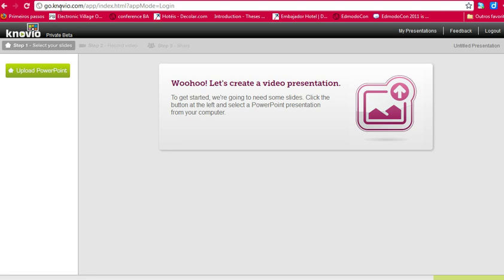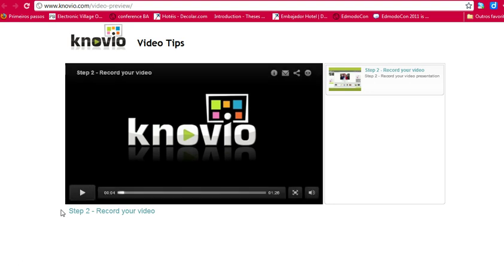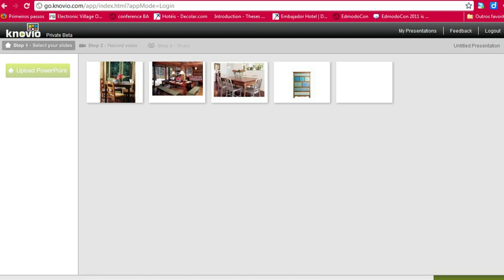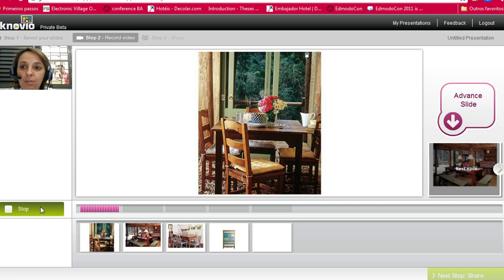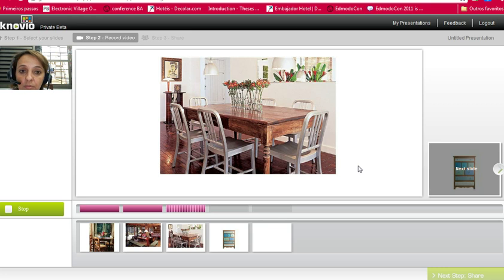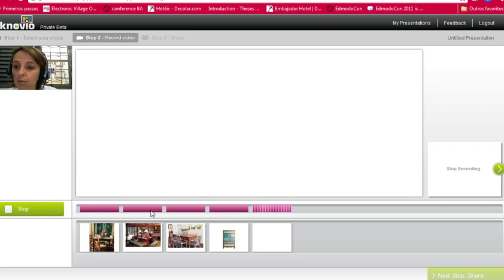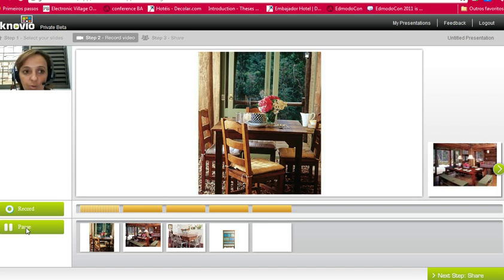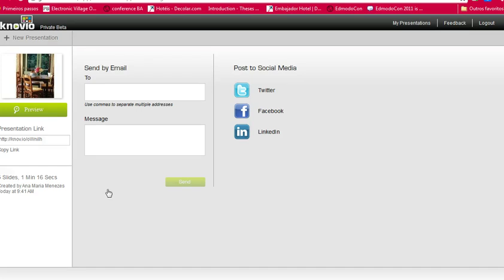Knovio Tutorial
The easiest way to record your PRESENTATIONS. Add your voice/video to ppt presentation with KNOVIO